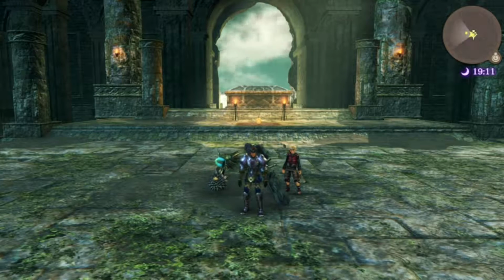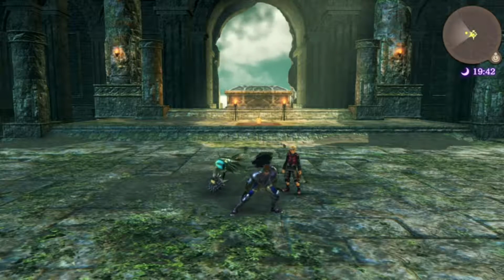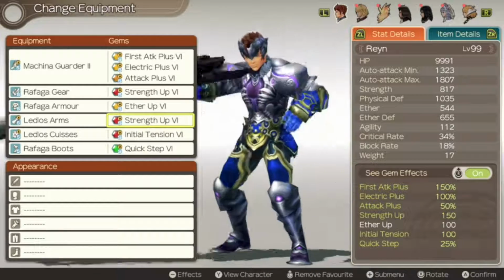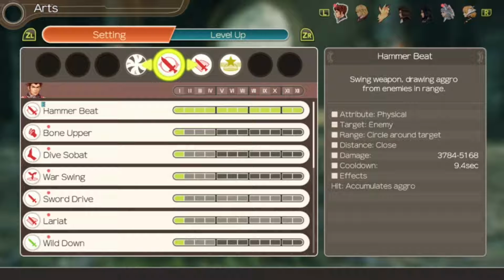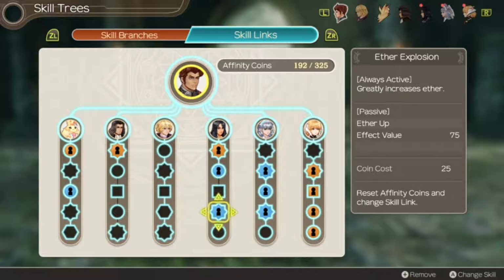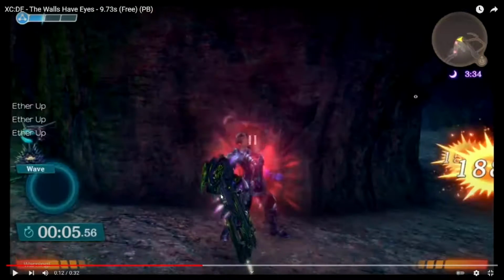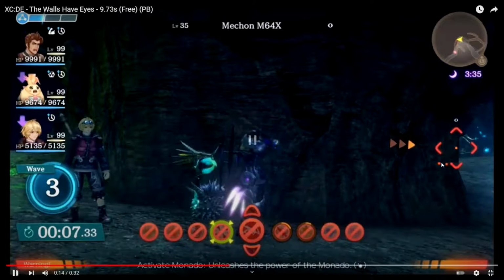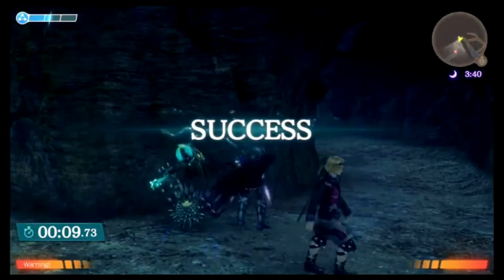XC:DE - The Walls Have Eyes (Free) Guide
This is the next video in a series of guides I plan to make over the Time Attacks in Xenoblade Chronicles: Definitive Edition. As usual, any feedback is welcome, since I want these videos to be as useful and informative as possible.

EDIT: If you have access to the Replica Monados for Equipment Inheritance, you can instead run one of the Replica Monados and Zero Gravity over Double Wind. The order of priority for Replica Monados is Rudra, Abyss, Agni. Additionally, the art order for waves 1/2 should be Mag Storm into Zero Gravity. Outside of these changes, the strategy remains the same so I will not be remaking the guide for this. A video of this version of the strategy and build can be found

0:00 - Intro
0:36 - Build
2:05 - Battle Commentary